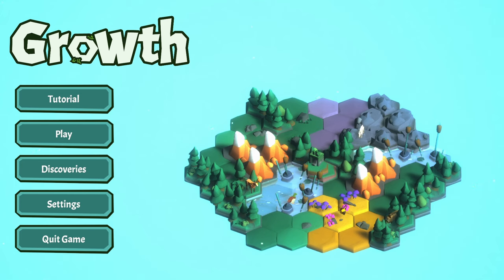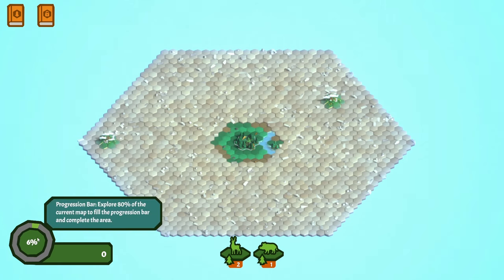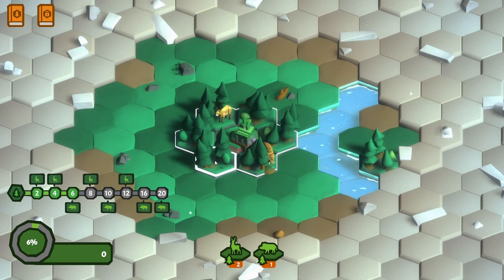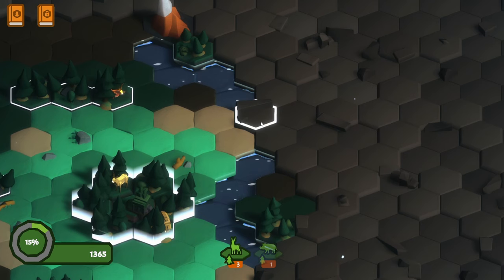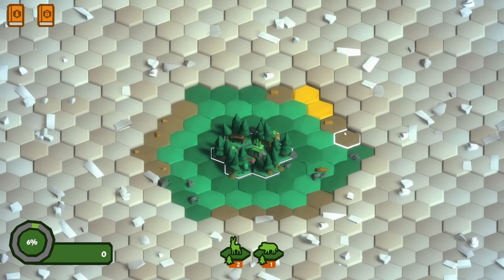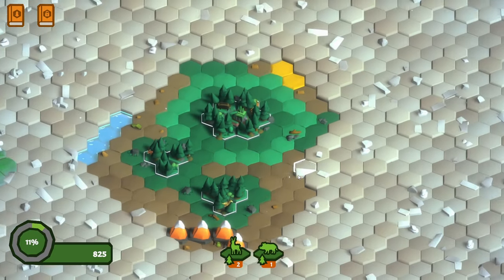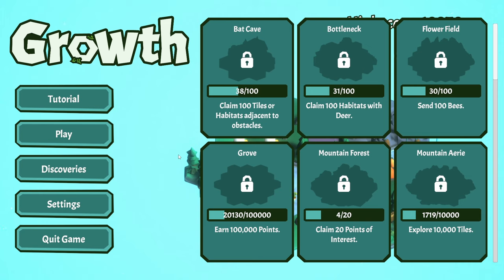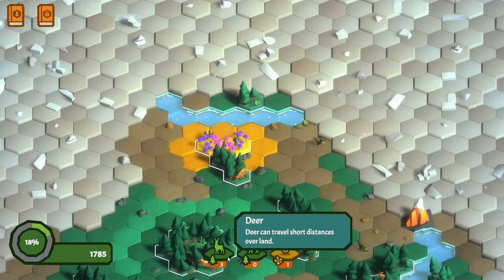The Course Of Nature | Growth (Animal-Based Hex Tile Exploration Game)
Growth is a lovely hex tile exploration game where we uncover a hex world by using the abilities of animals. So unlike other hex tile games where we put down plains tiles and grassland tiles and the like, in this game we uncover tiles with our animal friends!

As we explore we find things around the world, such as new animal habitats and unusual landmarks. Each habitat gives us an amount of animals to work with but as they explore they are 'used up' so we have to keep on discovering new habitats to make sure we always have animals at the ready!

Deer are found in a forest and move a short distance over land, bees are found in meadows and can fly over water, plus there are special animals we can find that give us unique bonuses.

It's a wonderful, relaxing, challenging game with a lot of replayability to it and, most importantly, it has bees! Yay for bees!

Hex grid based soft-strategy puzzle game
Campaign mode with randomly generated maps puts your problem-solving skills to the test
Cozy and idyllic gameplay
8 different animals with unique abilities to expand your toolset for exploring
Points of Interest reward with additional animals and in some cases even with special ones
9 different tile types allow for beautifully crafted maps
Highly replayable

Growth is a cozy, hex grid based soft-strategy game. Explore and populate a procedurally generated world by utilizing the unique abilities of animals. Growth blends the beauty of cozy exploration with challenging navigation around obstacles such as mountains and rivers to populate fertile soil, transforming barren landscapes into lush forests, meadows, and more. Experience an unforgettable mix of discovery and strategy. Start growing your own idyllic landscape!

Explore and expand an ever-growing, procedurally generated map by cleverly connecting clusters of wildlife. Claim newfound clusters or points of interest to receive additional wildlife or in some cases special rewards. As you expand the landscape you will discover new types of animals, providing unique abilities to overcome obstacles. Whether you're looking for a quick break from work or a relaxed puzzle session, Growths' intuitive gameplay lets you explore a beautiful landscape, tile by tile.